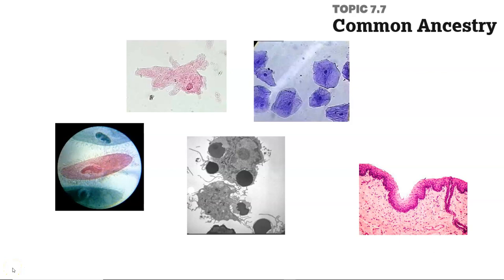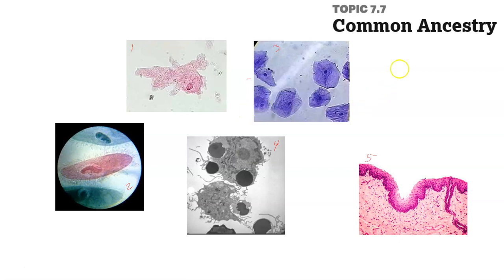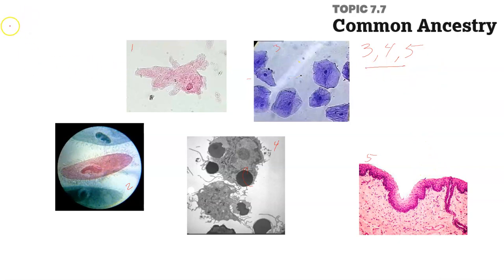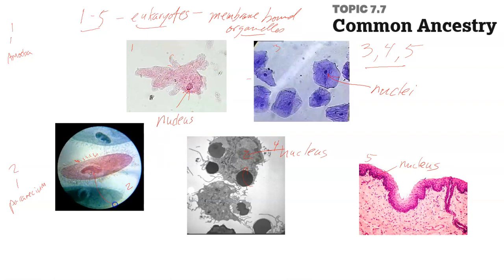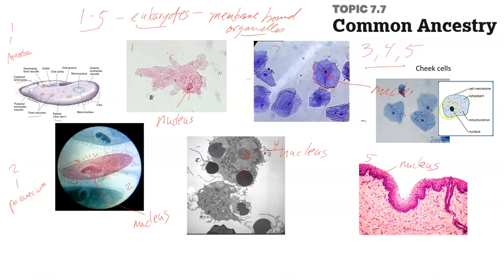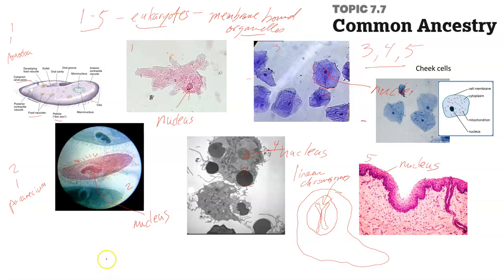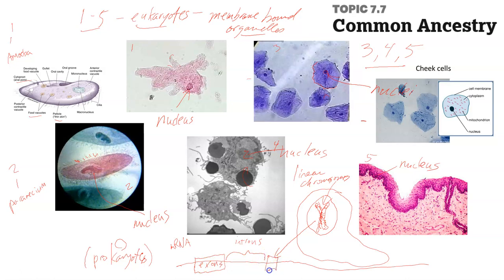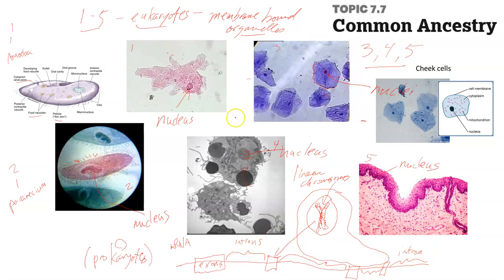Evolution 7 7